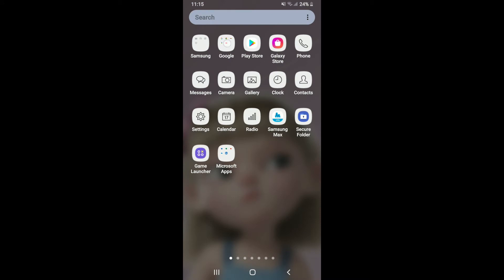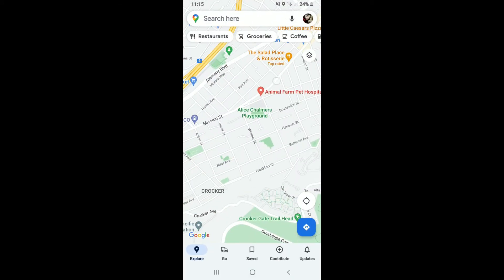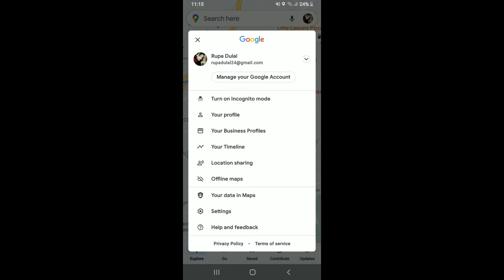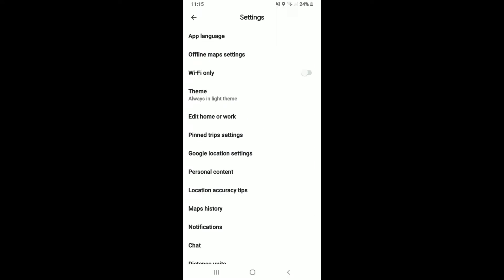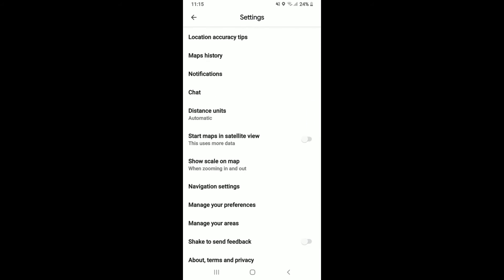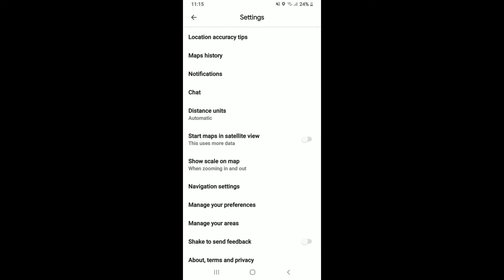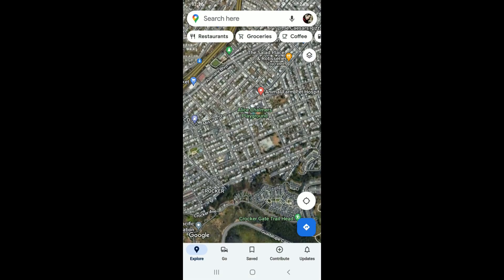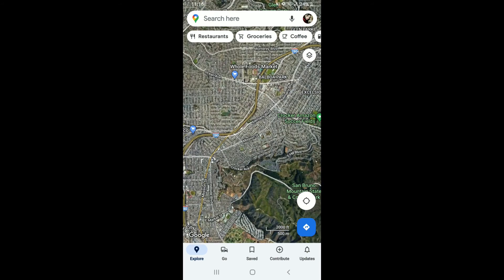How to Turn On Satellite View on Google Maps Android Devices (2022)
In this video I am going to guide you How to Turn On Satellite View on Google Maps Android Devices.

CHAPTERS
0:00 - Intro
0:18 - How to Turn On Satellite View on Google Maps Android Devices
0:54 - Outro

Hey EveryOne!